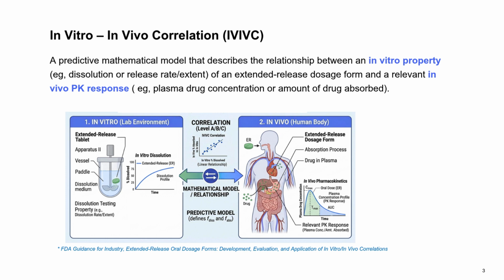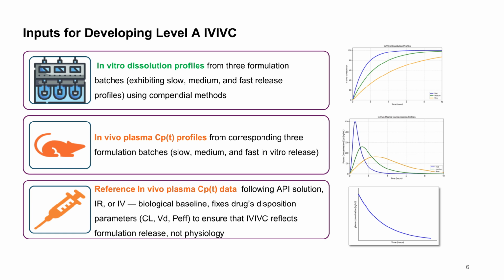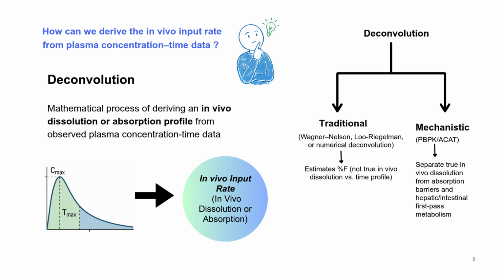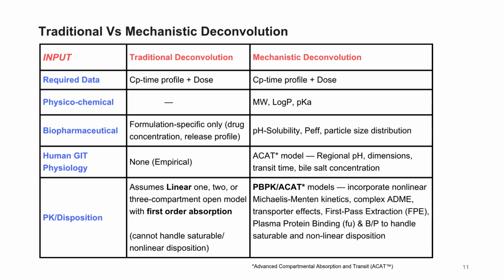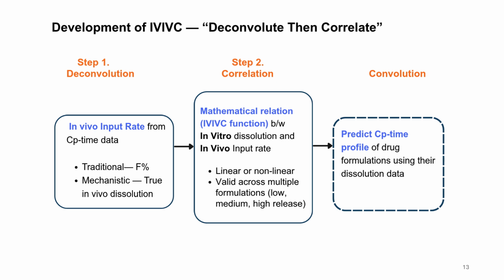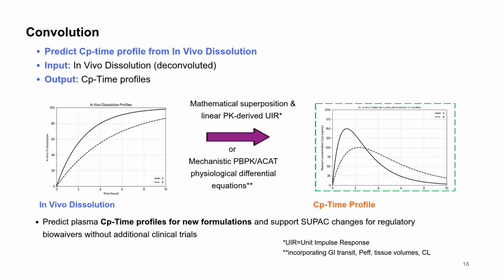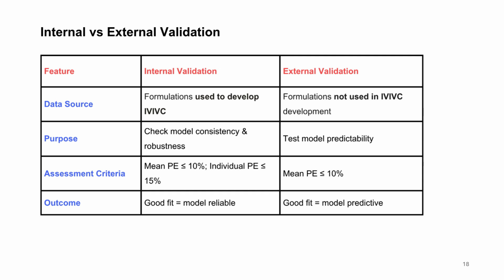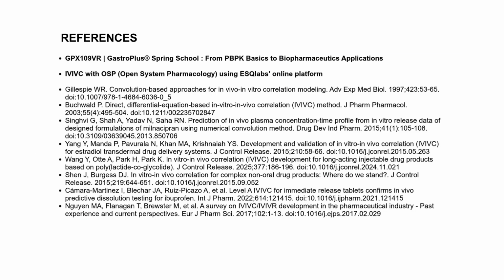In Vitro – In Vivo Correlation (IVIVC)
In this video, we explore Mechanistic PBPK-based In Vitro In Vivo Correlation (IVIVC) and examine how integrating physiology-based modeling enhances predictive accuracy compared to traditional deconvolution methods.

Whether you are working in drug formulation, pharmacokinetics, or regulatory science, this presentation breaks down the core concepts, development workflows, and regulatory applications of IVIVC in modern drug development.

📖 What You Will Learn:
🧬 Introduction to Mechanistic PBPK-based IVIVC: How PBPK enhances physiological accuracy over traditional deconvolution methods.

📊 IVIVC Levels Explained: Key concepts covering Level A, Level B, Level C, Multiple Level C, and Level D correlations.

⚙️ Two-Stage IVIVC Workflow: Direct One-Stage (convolution-based) vs. Sequential Two-Stage (deconvolution-based) approaches, focusing on the 2-step “deconvolute and then correlate” method.

🎯 Model Validation Strategies: Internal and external validation techniques designed to ensure model robustness.

📑 Regulatory Applications & VBE: How Virtual Bioequivalence (VBE) trials predict formulation success and streamline regulatory approval.

01:05 - IVIVC Definition
01:35 - IVIVC purpose
02:27 - IVIVC Levels (A, B, C, Multiple C, & D)
03:57 - Inputs for Level A IVIVC
04:48 -One stage Vs Two-stage IVIVC
06:56 - Traditional Deconvolution
08.11 - Mechanistic Deconvolution
12:01 - The 2-Step "Deconvolute & Correlate" Workflow
16:14 - IVIVC Validation Workflow
17:24 Internal Vs External Validation
18:25 - Virtual Bioequivalence (VBE)

Connect & Resources
🎓 Free Hands-On Practice: I found this ESQlabs training useful and thought you might benefit from it too.